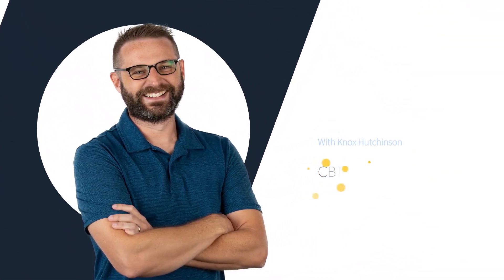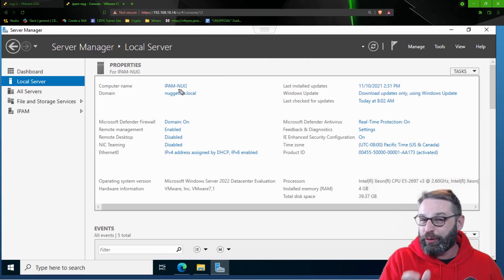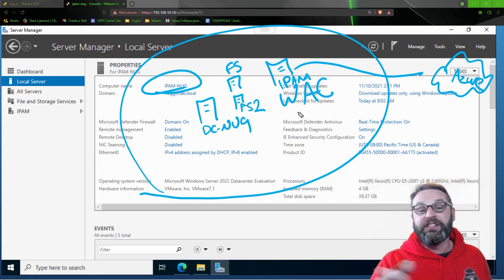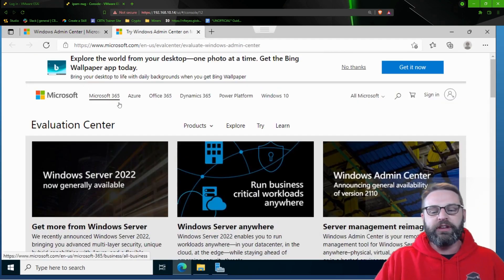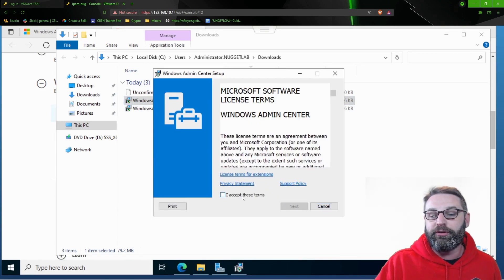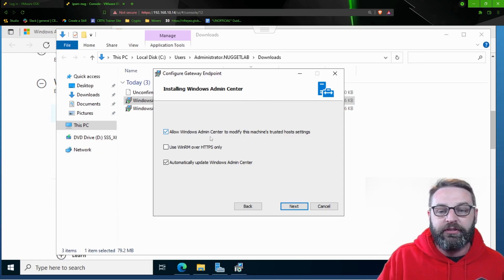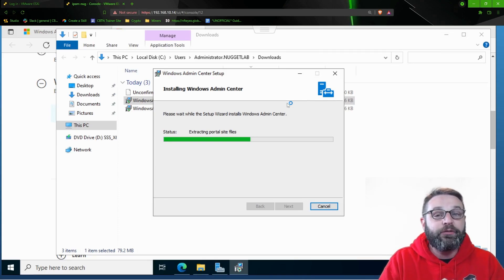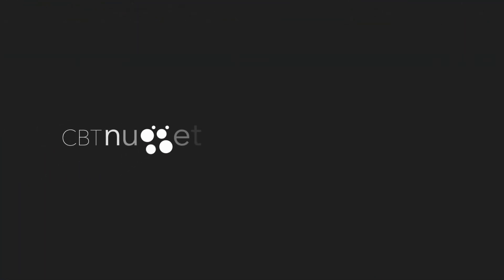How to Install Windows Admin Center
Knox Hutchinson shows you how to install Windows Admin Center. Windows Admin Center is easy to install, but there are a couple of things you should be aware of.

How to install Windows Admin Center in four simple steps:

1) Even though Windows Admin Center is free to download and install, you’ll still need to purchase licenses for the copies of Windows you’re using.
2) Next, pay attention to the installation options while you’re installing. Depending on how sensitive the data is on your servers, you may need to adjust a couple of settings.
3) Finally, keep in mind that Windows Admin Center is web-based, so the installer will install a web server on the machine that the software is being added to.
4) Once it’s installed, keep the address handy that’s used to activate it — you’ll want to bookmark that so you can access Windows Admin Center later.